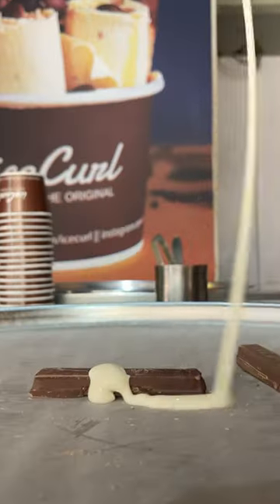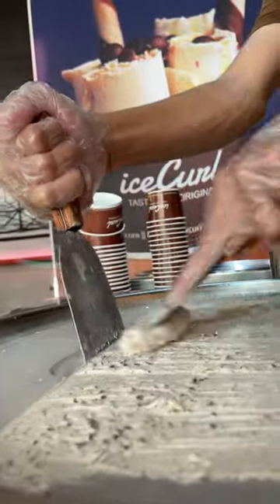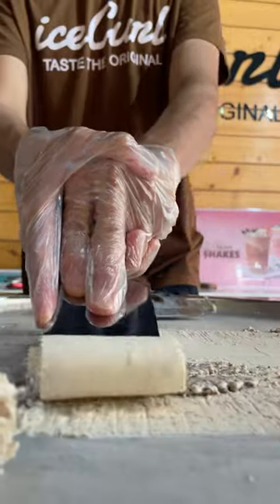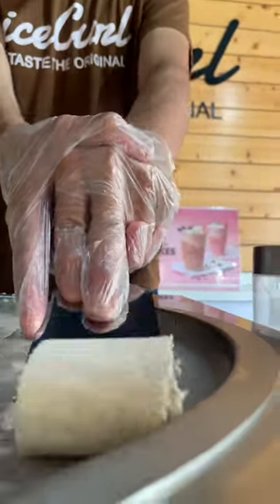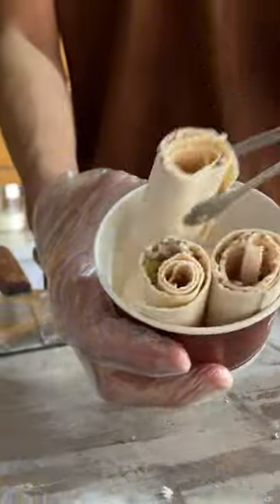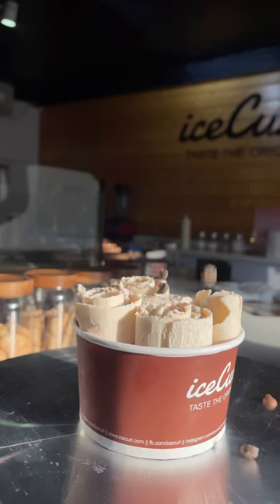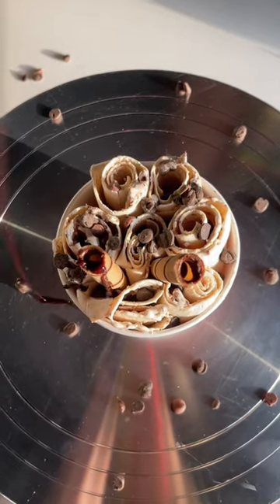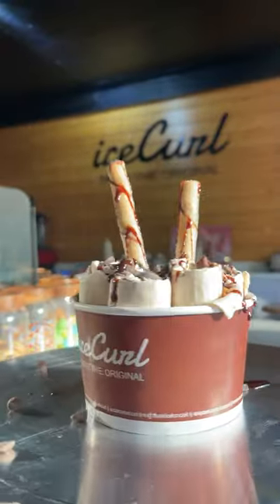iceCurl rolls ice cream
Enjoy Tasty Ice Cream Creations, Made with Love and Imagination. Explore our Sweet Treats and Savor the Happiness. Dive into IceCreamMagic and more yummy delights.